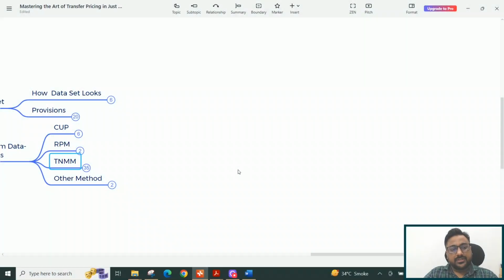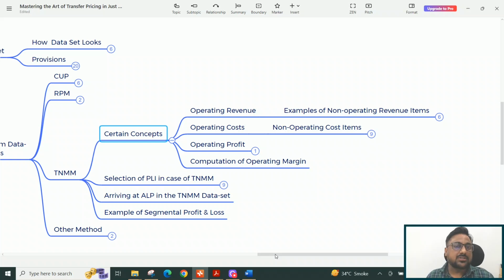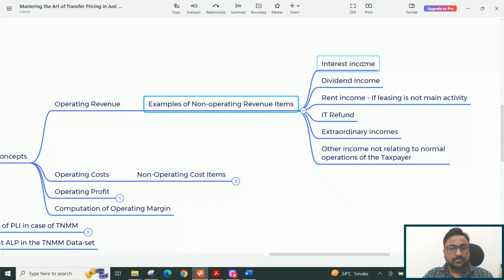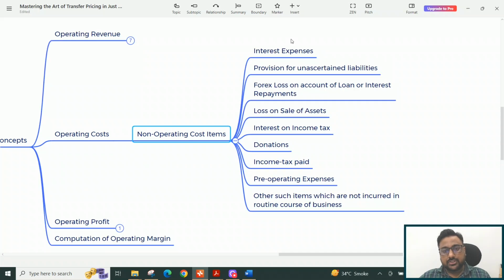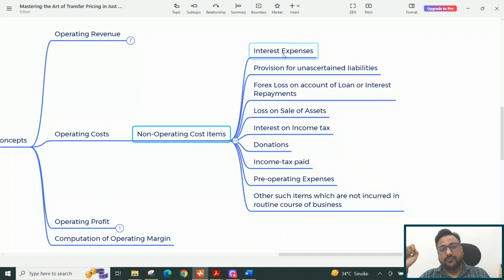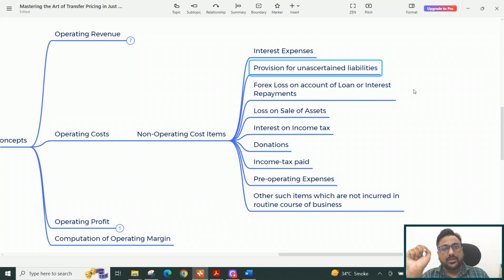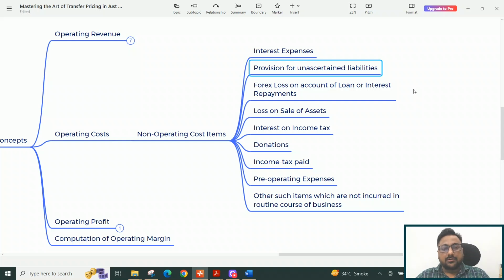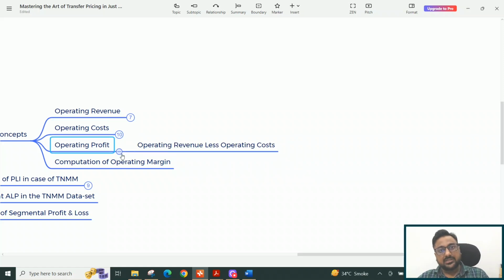Day 5- Part 8 of Mastering the Art of Transfer Pricing in 9 Days by @indyfintech @TheLearningCA ​